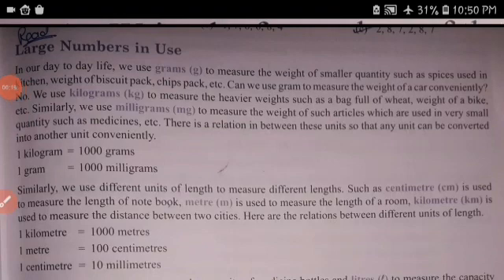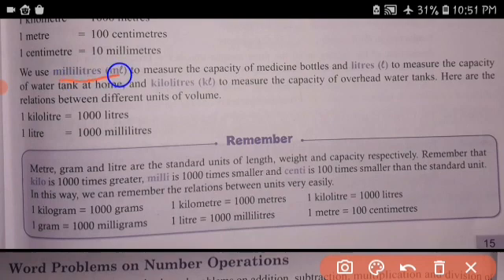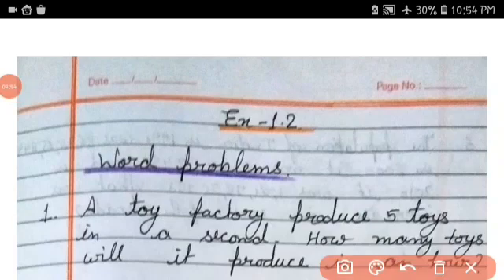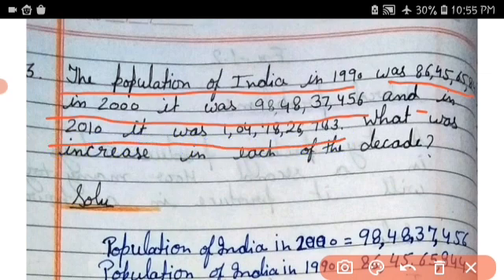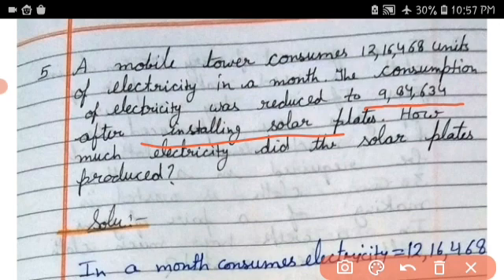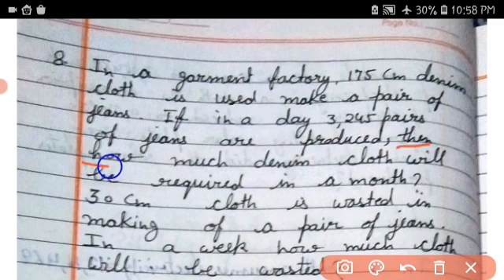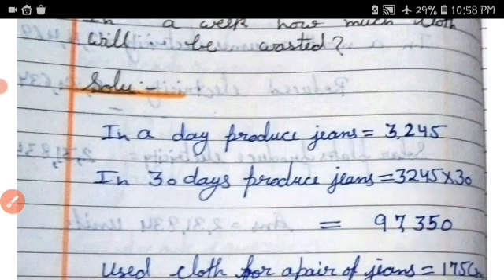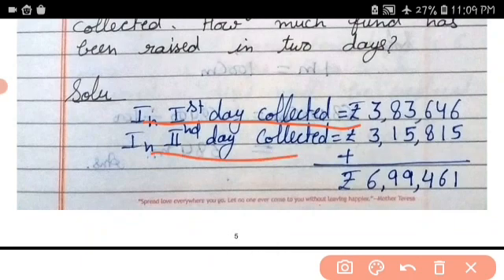Class 6th Maths 1st Ch 1 Knowing our numbers video 3